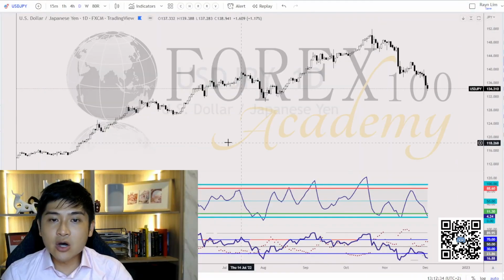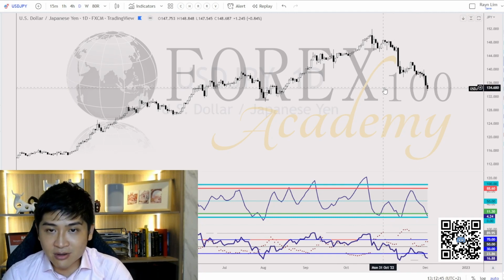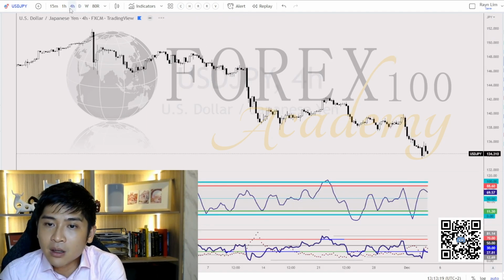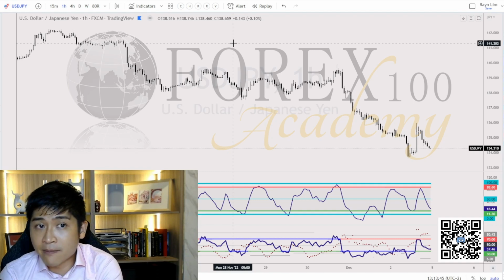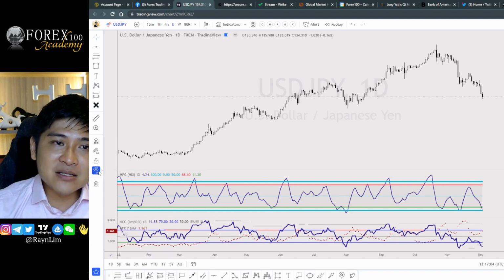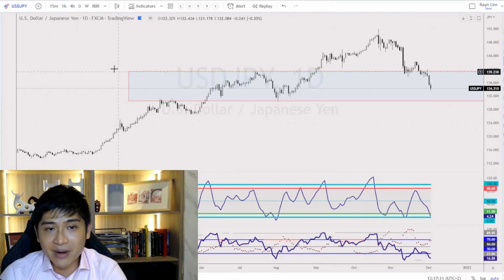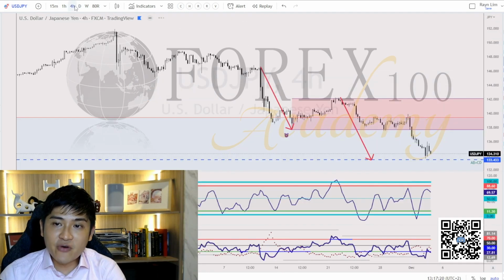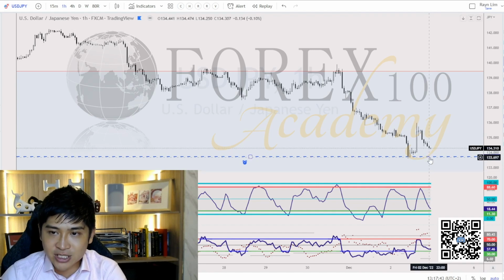USDJPY-Weekly Market Analysis-Dec22,Wk1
My analysis still stands; I'm waiting for a buying opportunity within the USDJPY trading setup. An AB=CD pattern setup would be completing at 133.43. I need a reversal confirmation for this short to mid-term buying opportunity.